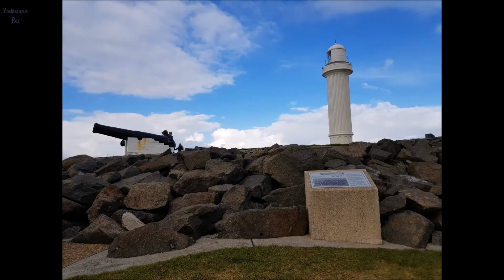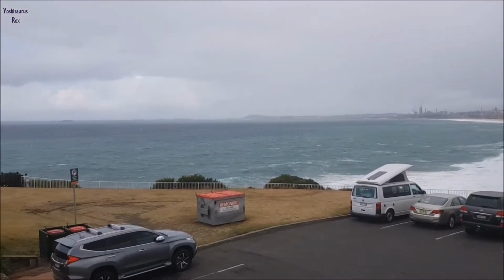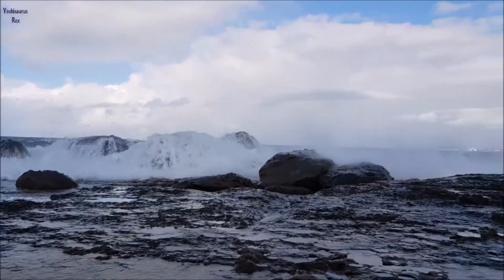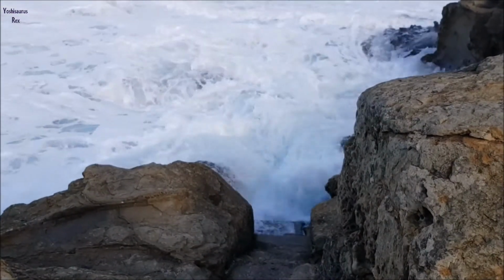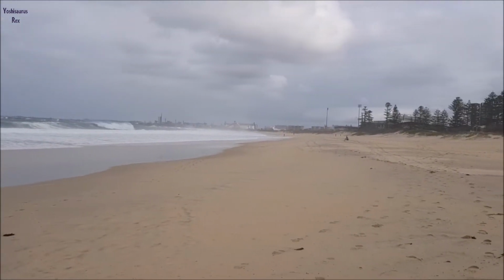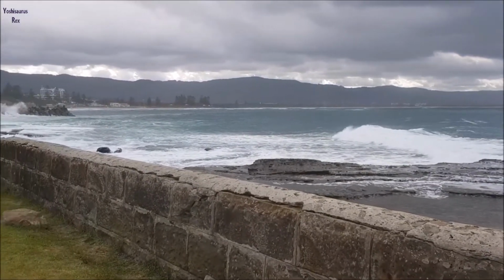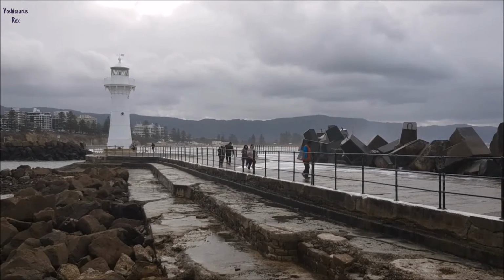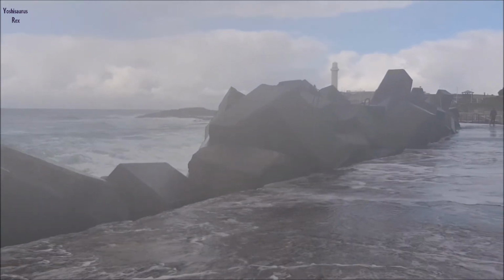Escape to Wollongong Harbour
Today I visited Wollongong Harbour, in Wollongong south of Sydney. It was a windy day so I managed to capture some good footage of breaking waves.